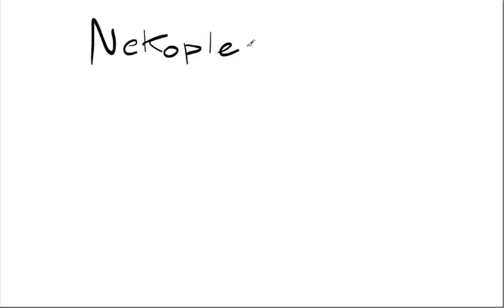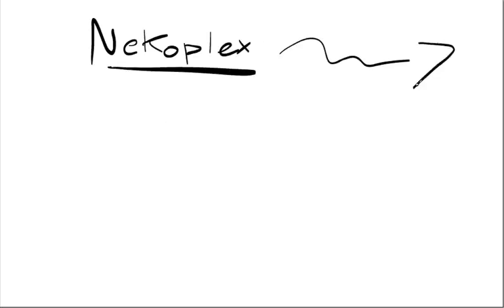Moi Fehkin Johbs ep 8